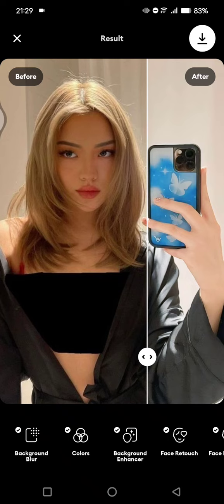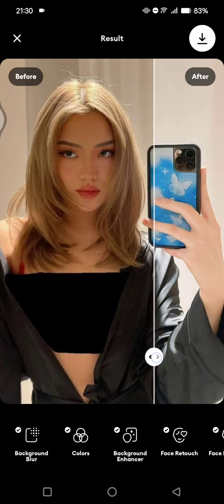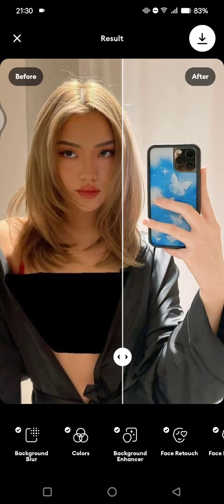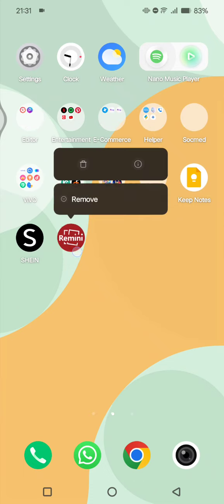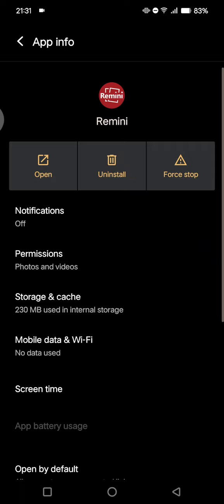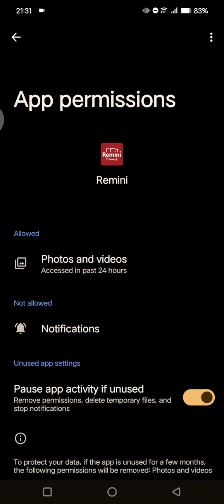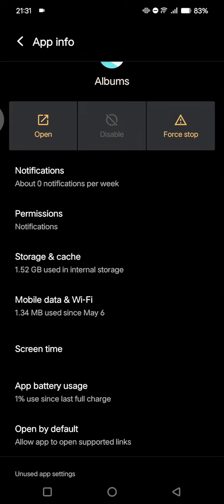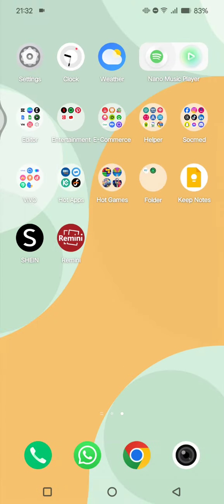❤ HACKS: How To Fix Remini Fix Photos Save Problem Solve | Easy guide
Learn how you can fix photos saved problems on the Remini App